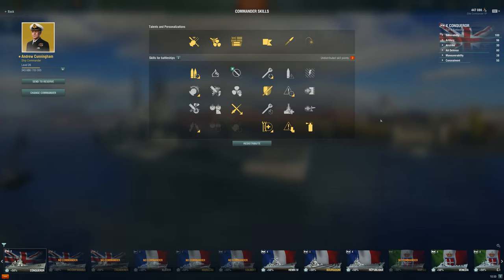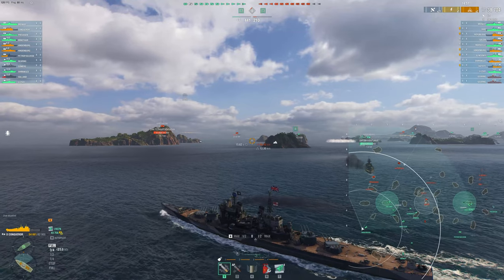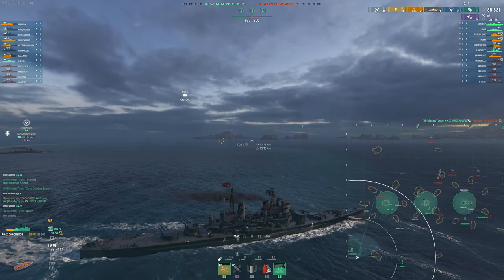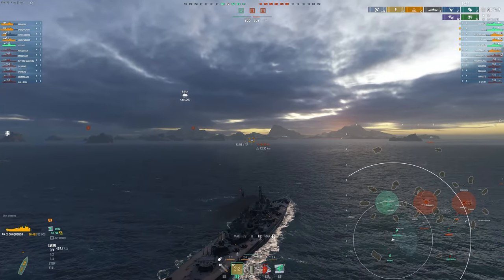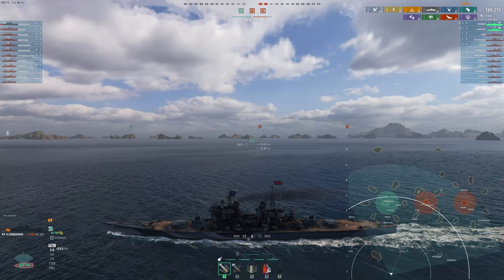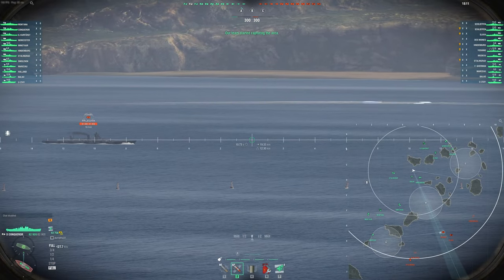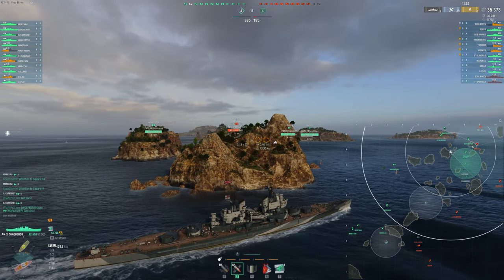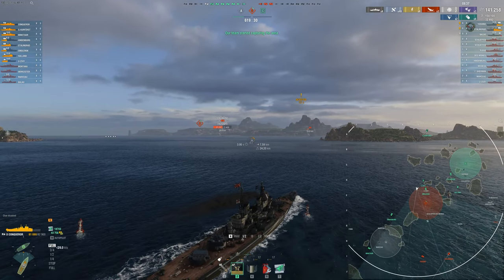One Take: Conqueror